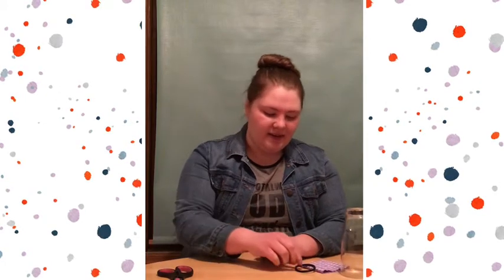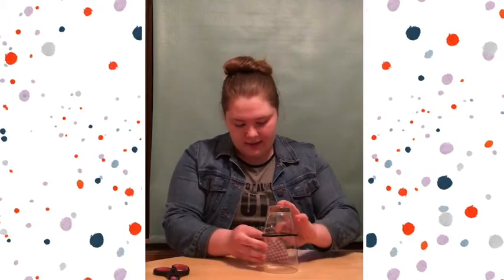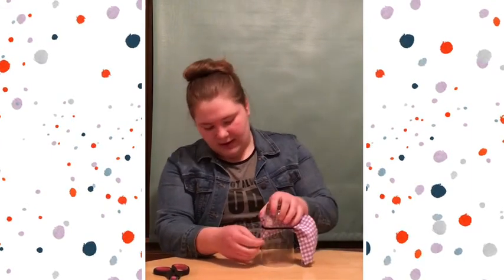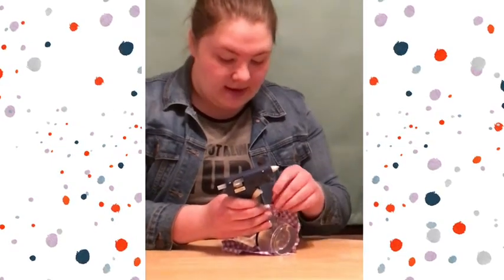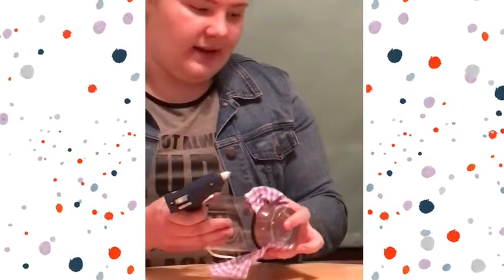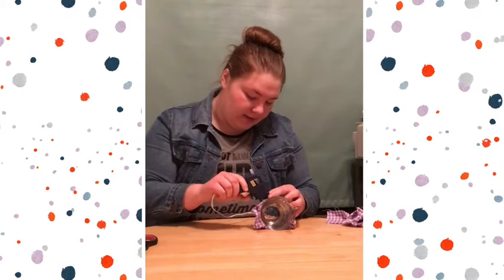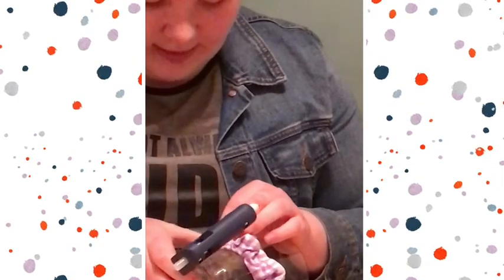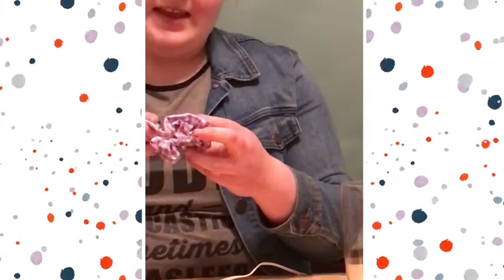QuaranTEEN Crafts, - DIY Scrunchie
Join Sophie as she takes you through making fun and interesting crafts! Quick and easy to do at home!